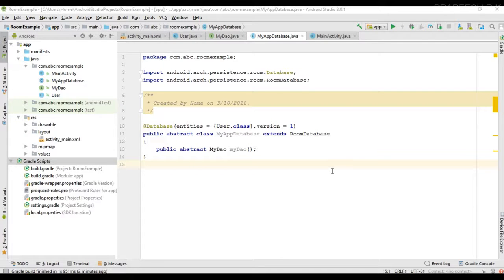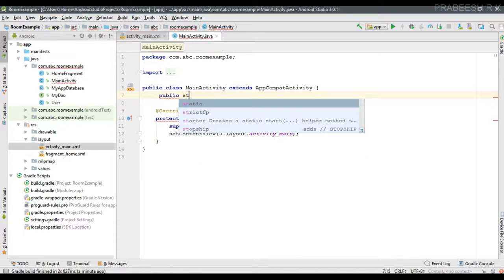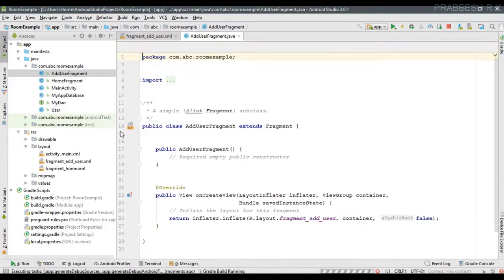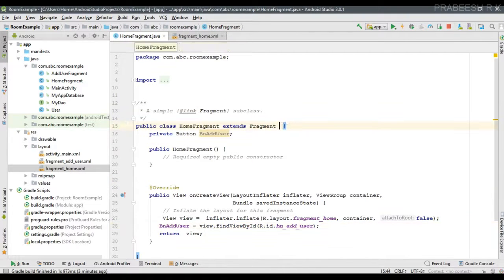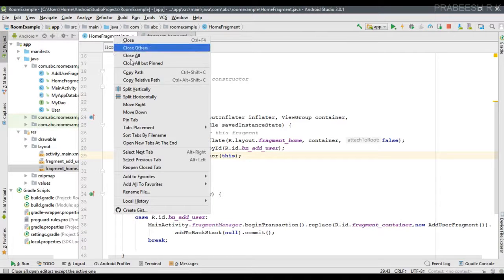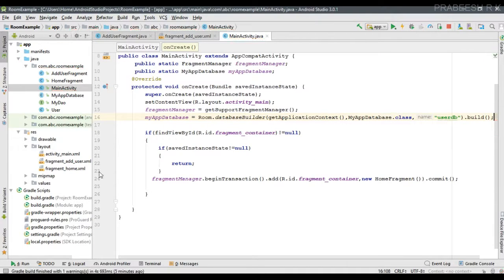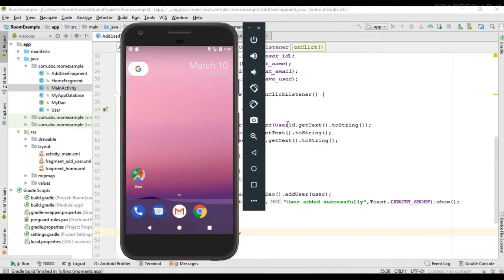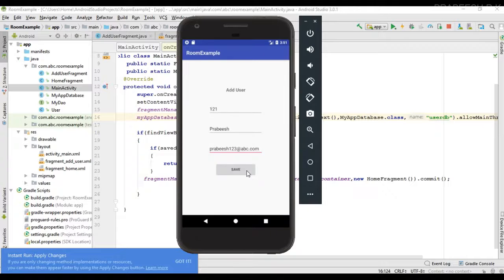Android tutorial (2018) - 25 - Room Database- Save Information into Database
In this video we are going to learn about how to save data into the Room database in your android application.
First you need to add an appropriate method in your Data access object class. That method must annotated with the annotation @Insert.